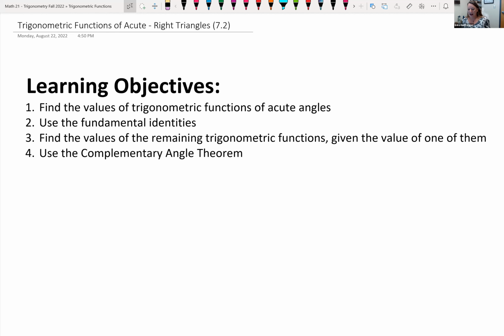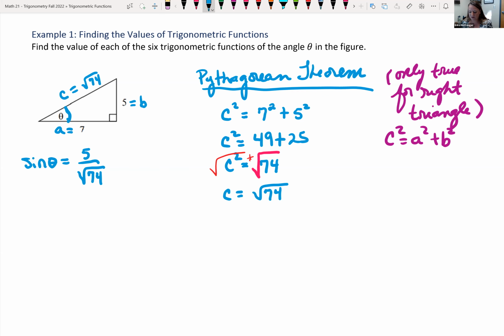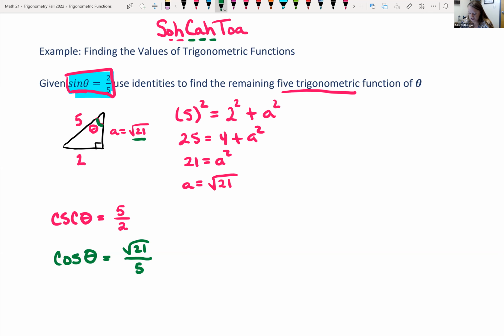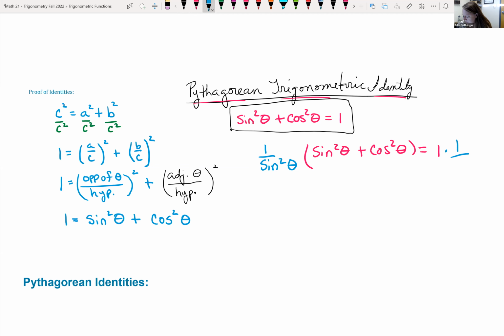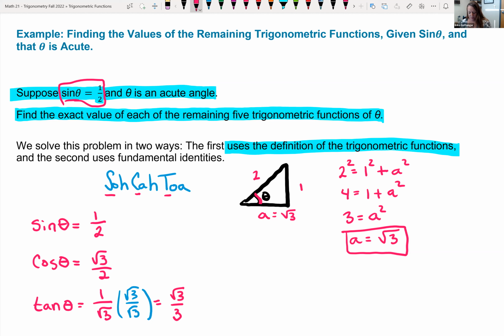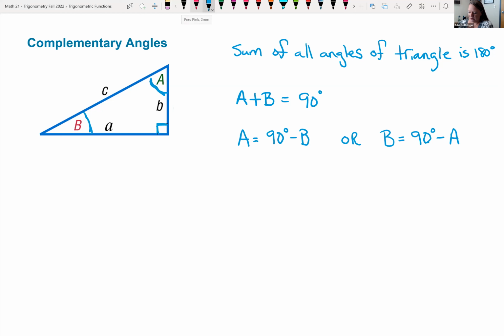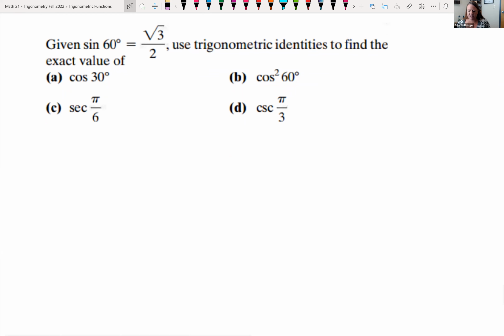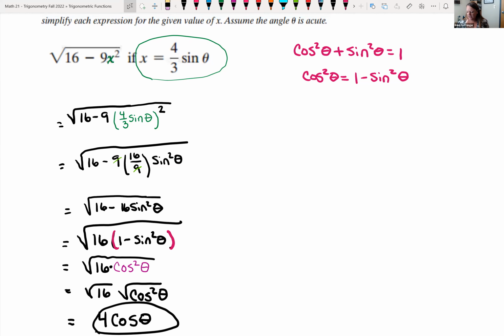Right Triangle Trigonometry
In this video we define the Trigonometric Functions of acute angles of Right Triangles.  We look at and derive important Trigonometric Identities.  We use the definition and identities to help us find trigonometric functions when given one trigonometric function.